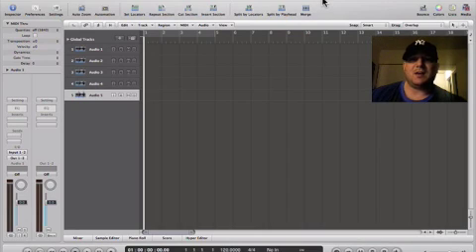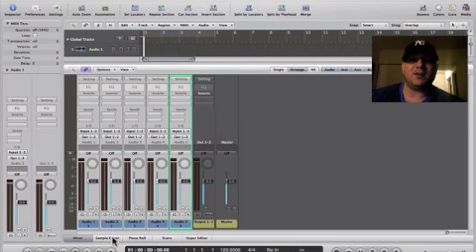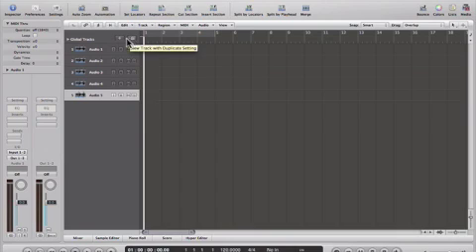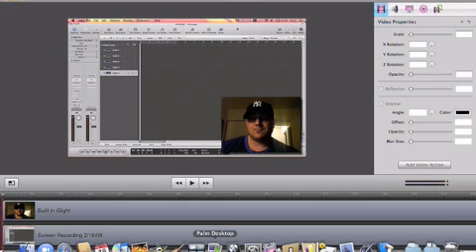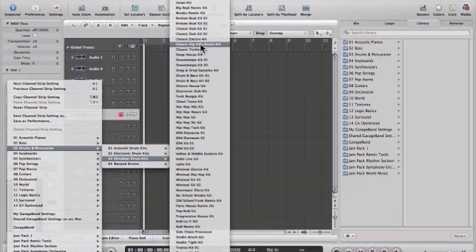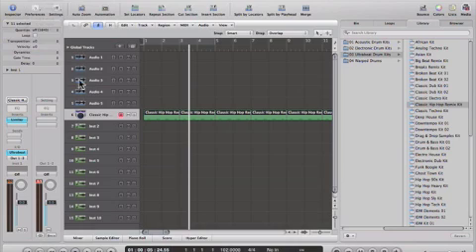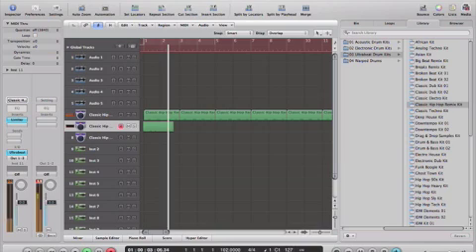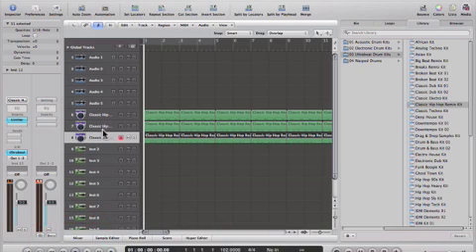Logic Pro Software Instruments Pt. 1 (Mr. Mig Tutorial)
Producer, Remixer Mr. Mig shows you an easy way to get started using Logic's software instruments.